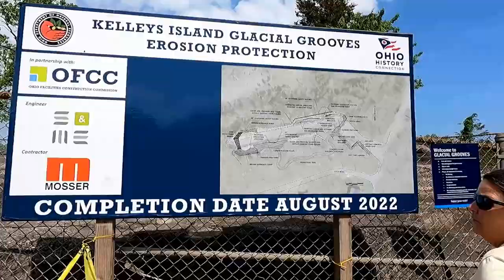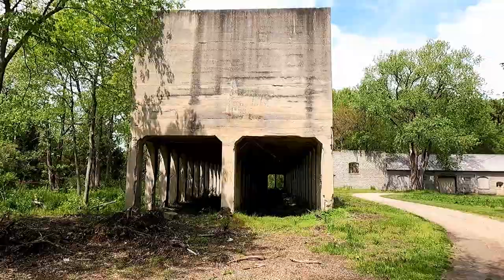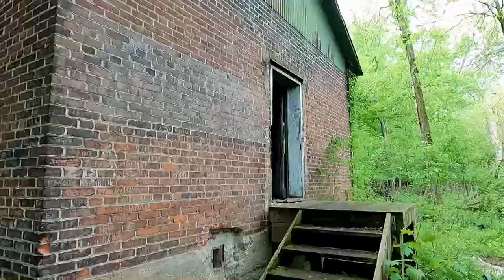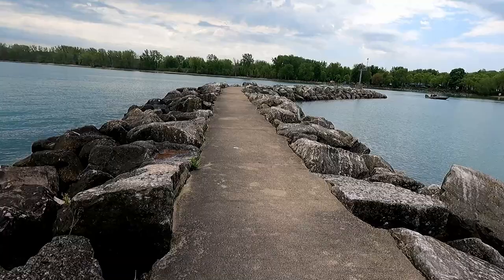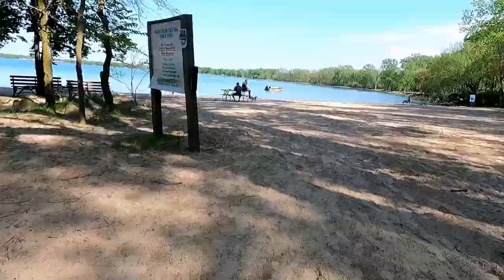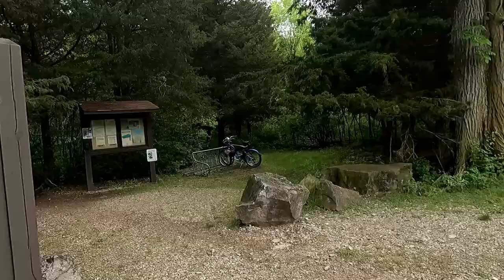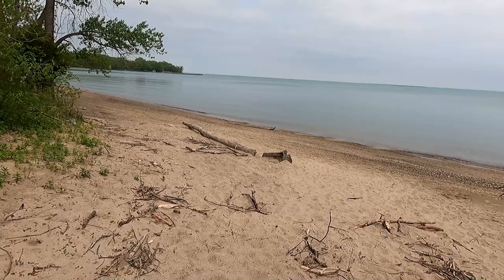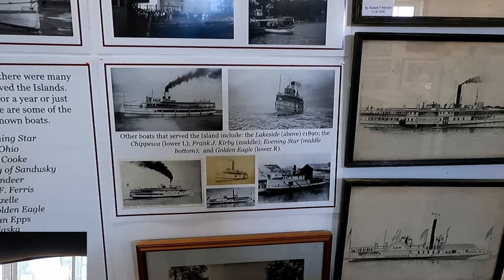Exploring Kelley's Island in Lake Erie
Travel via car ferry to Kelley's Island in Lake Erie.  We camp at the state park and explore the island on our bicycles.  We tour the glacier grooves, historical museum and hike a few trails.